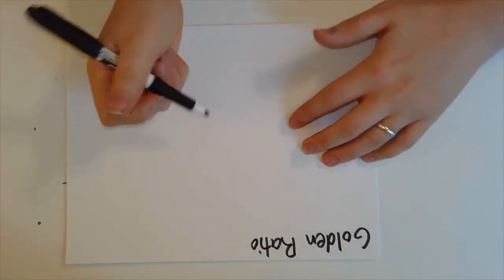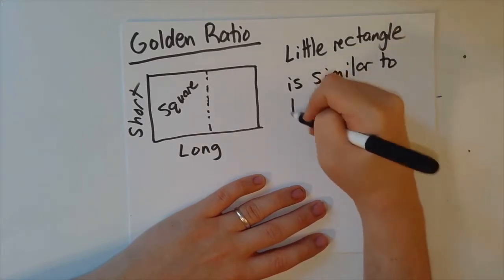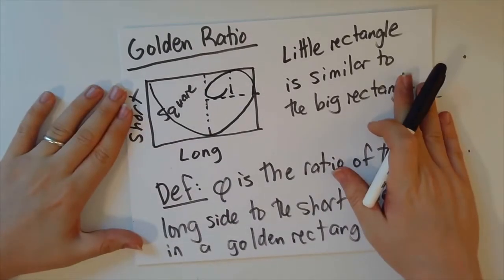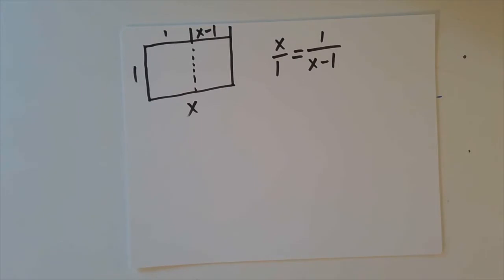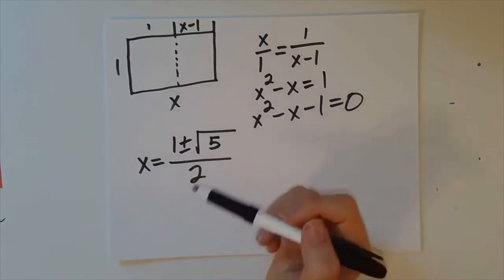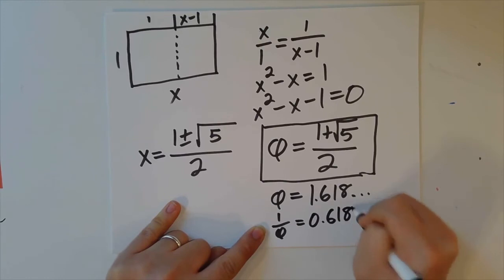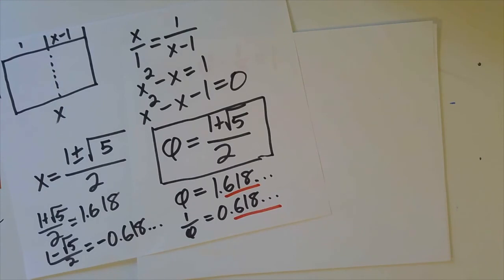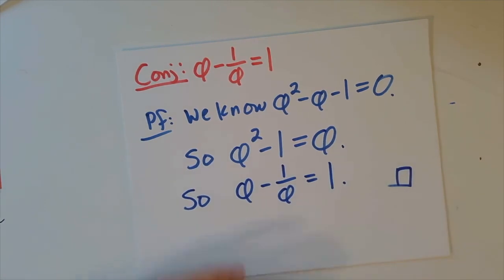Generating Functions Part 0: The Golden Ratio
360 Week 3, Part 0